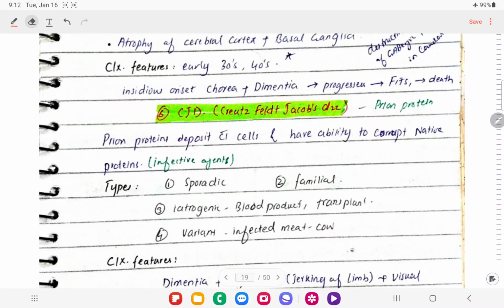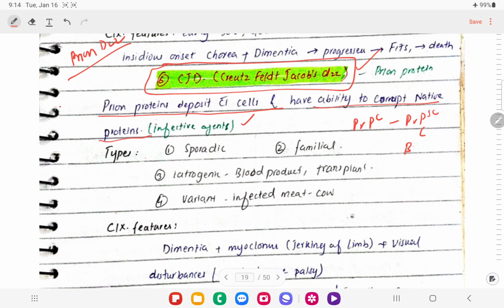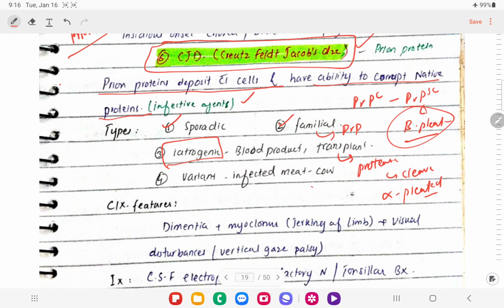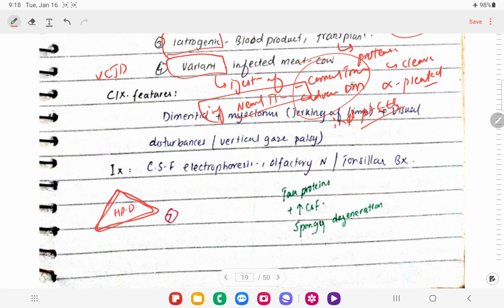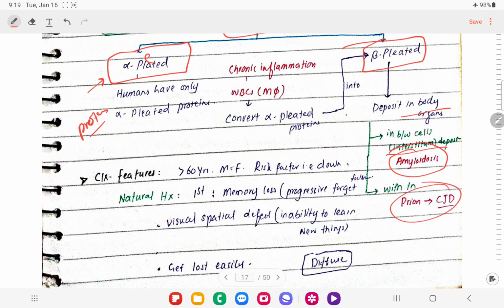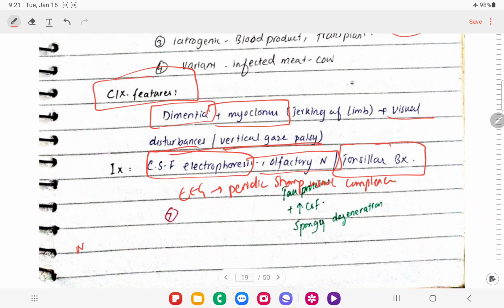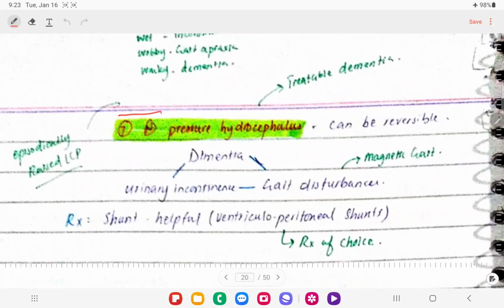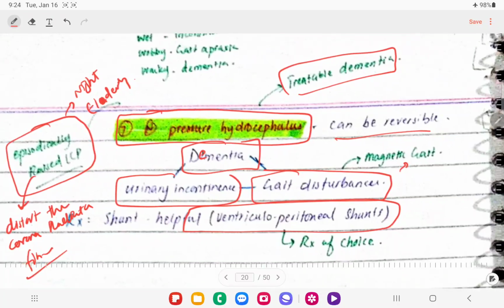Creutzfeldt-Jakob disease (CJD) & Normal pressure hydrocephalus(NPH)